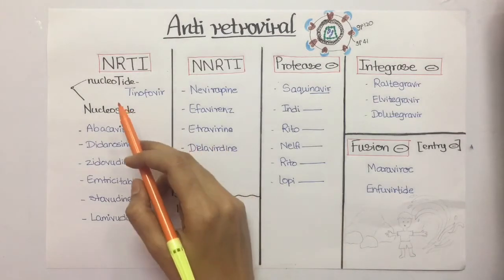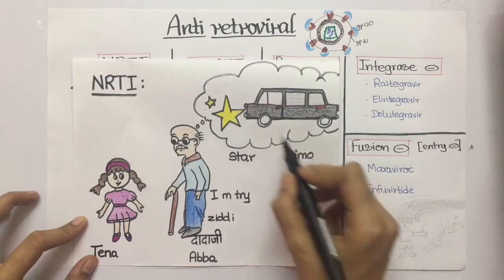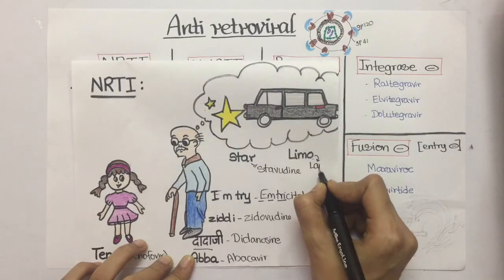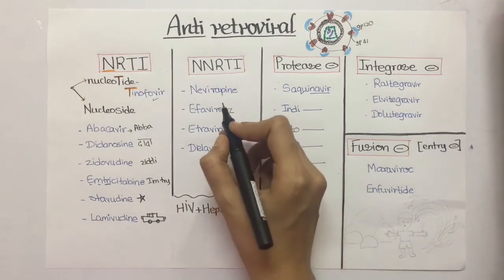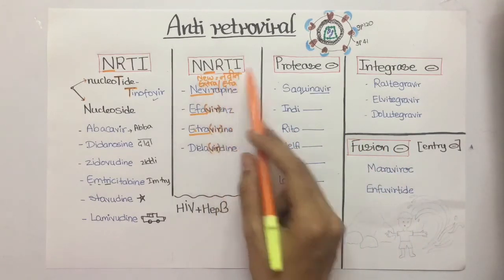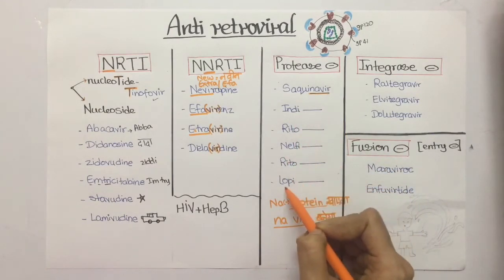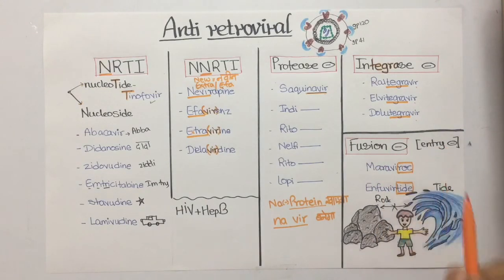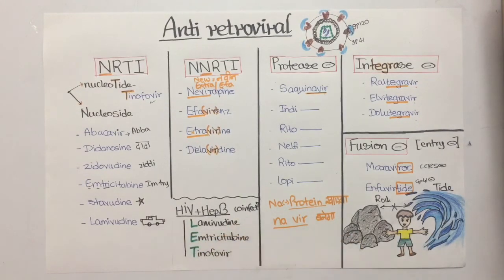Antiretroviral drugs made very easy| story mnemonic